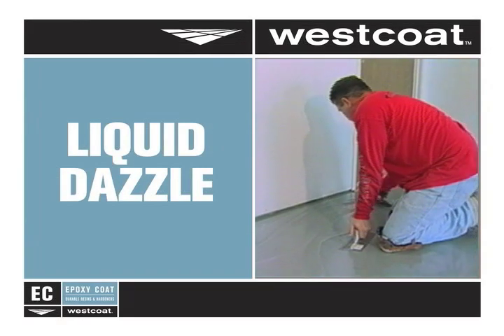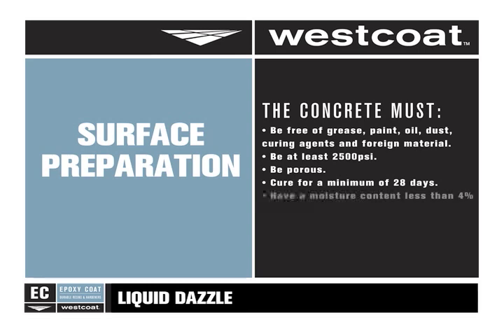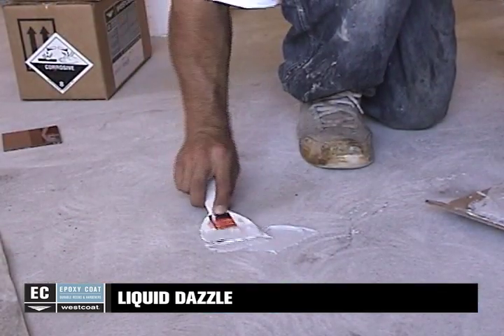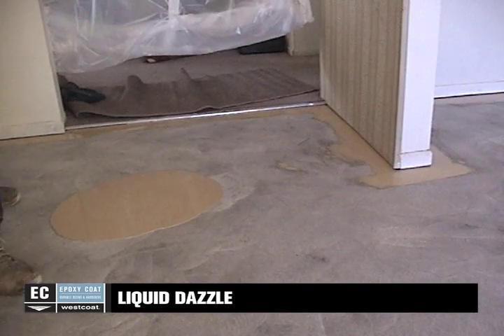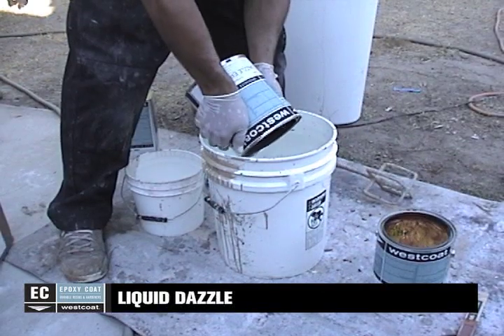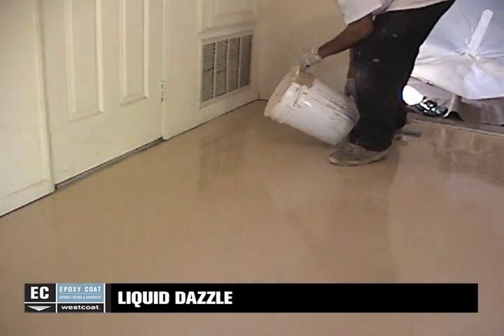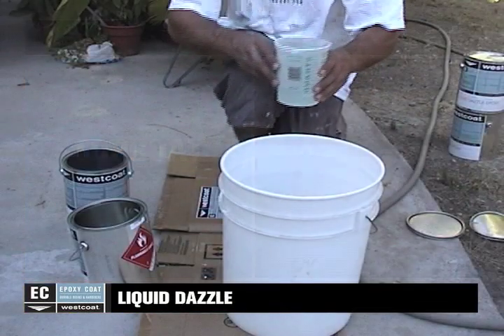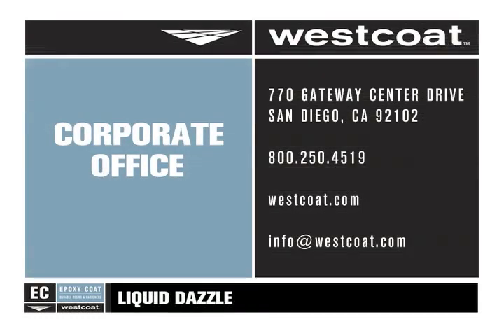Liquid Dazzle Training